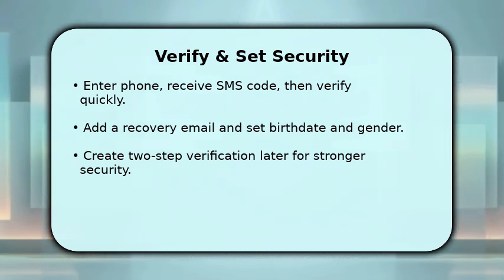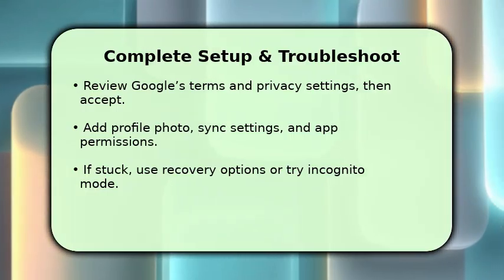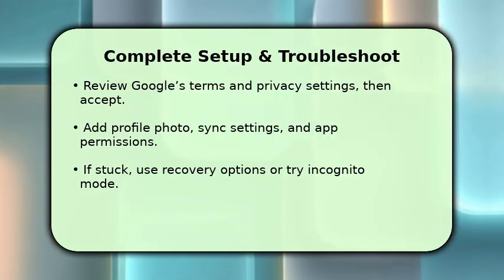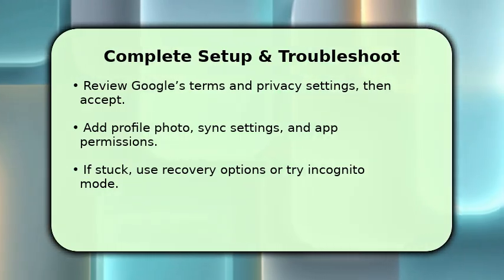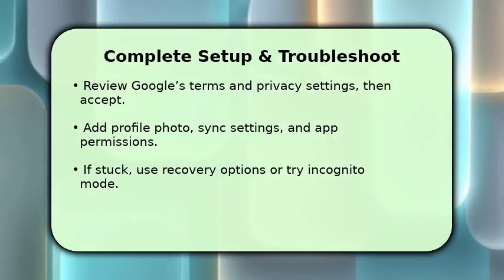How to Make Google Account in Google - Step by Step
How to Make Google Account in Google - Step by Step | 🔒 Surfshark VPN Deal — Stay private and secure. $1.99/mo + 3 Months Free ▸

Learn the step-by extricate process of creating a Google account, from initial signup to personalizing your profile. This video guide simplifies each phase with clear instructions and tips for enhancing security.

Google Account Creation, Sign Up Process, Create Gmail, Personalize Profile, Account Security Tips, Step-by-Step Guide, Online Signup Procedure, Manage Google Services, Digital Identity Setup, Email Organization